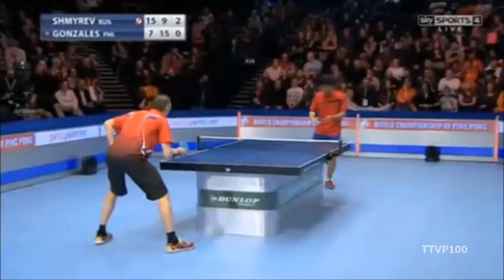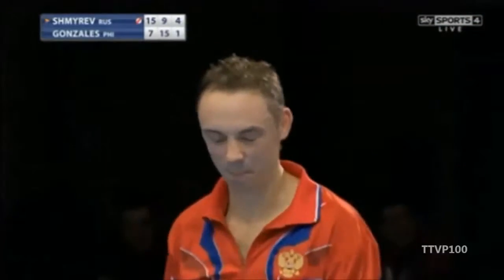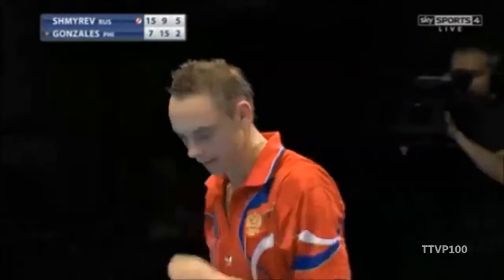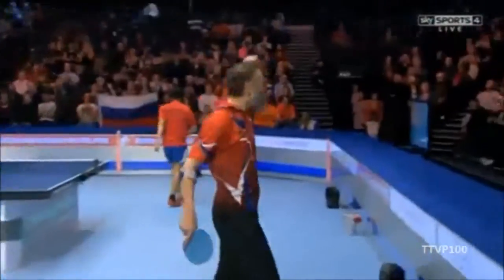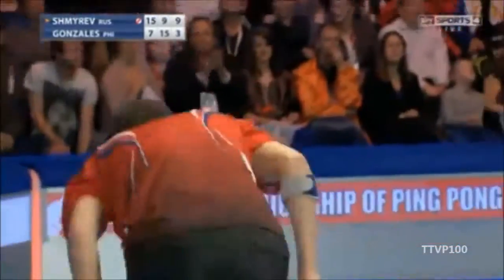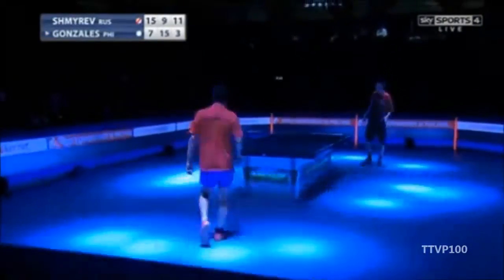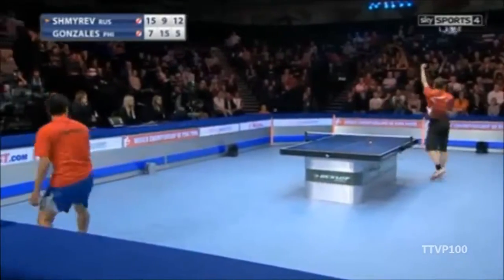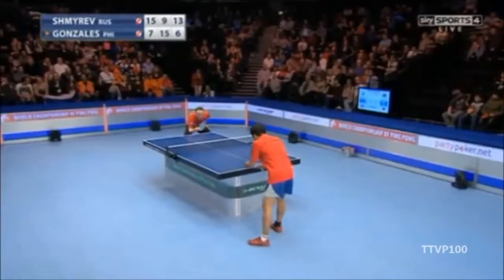2014 World Championship of Ping Pong 1 2 SHMYREV Vs GONZALES